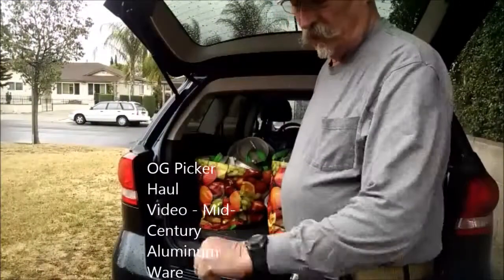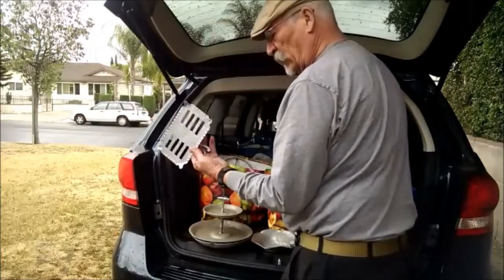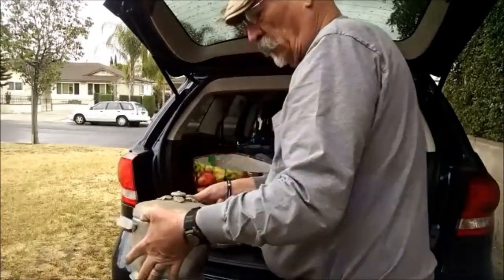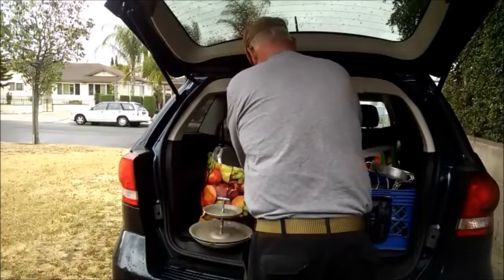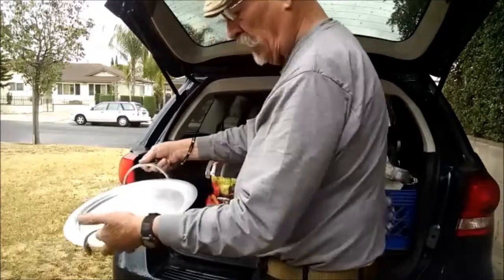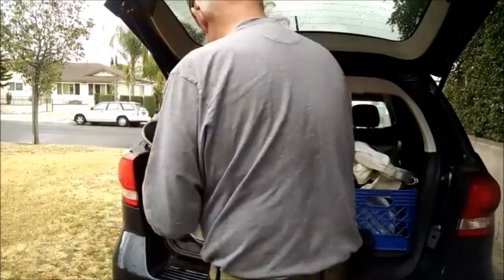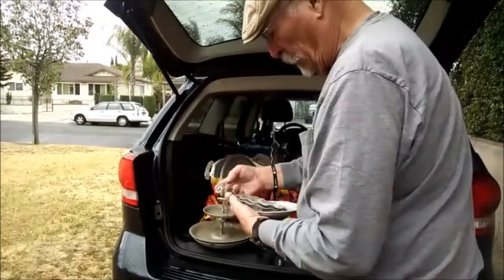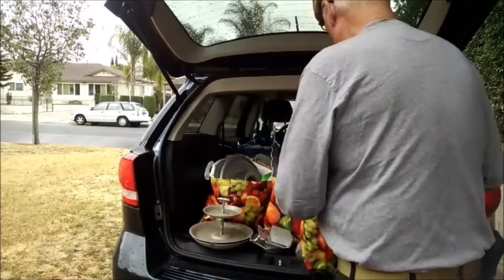OG Picker's Aluminum Haul Video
Mid-Century Wrought Aluminum Ware